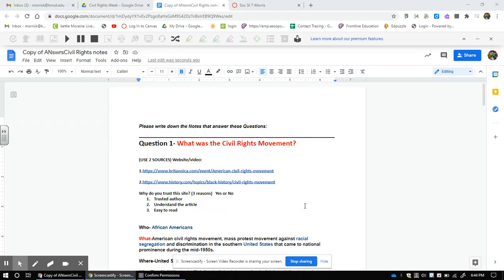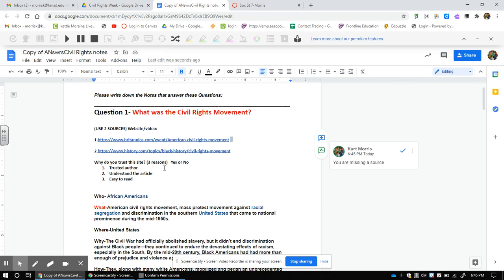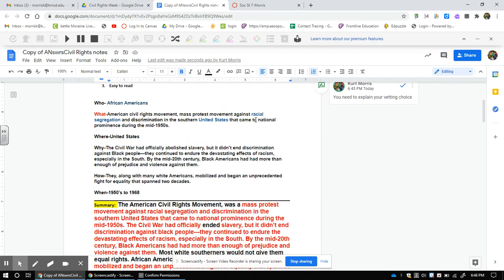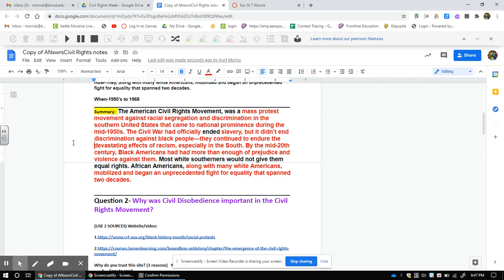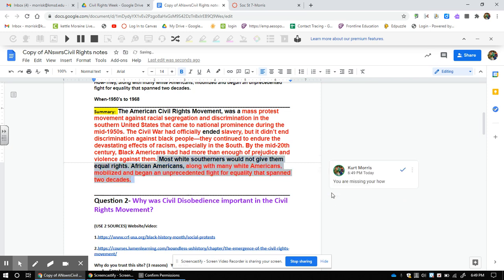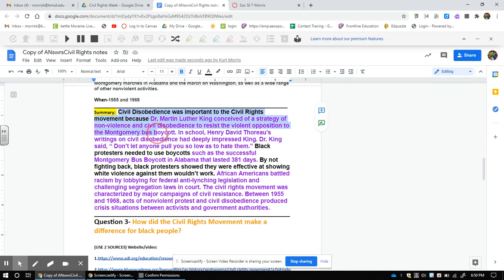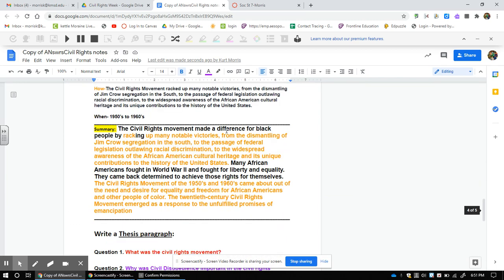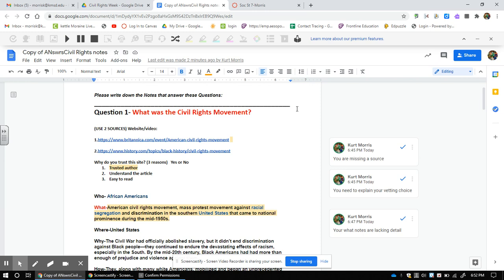Peer Edit notes for Civil Disobedience